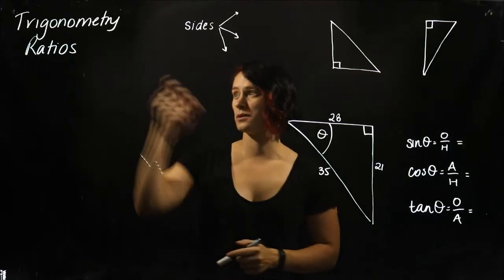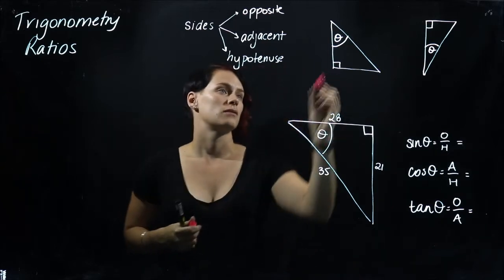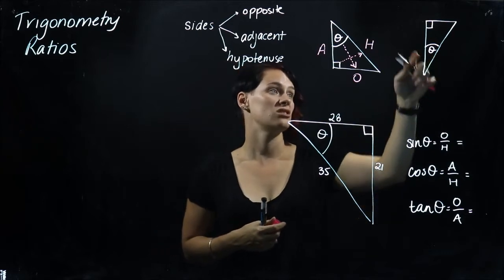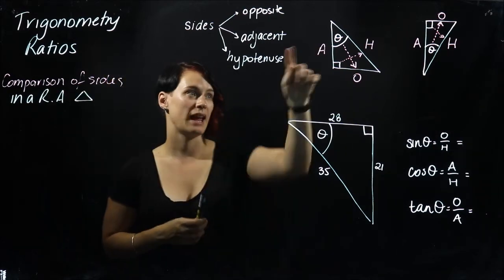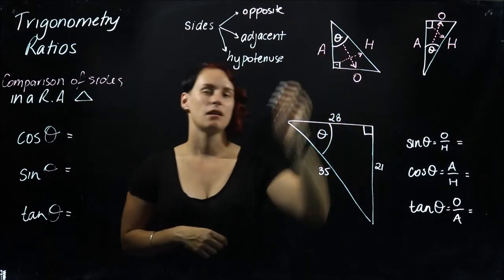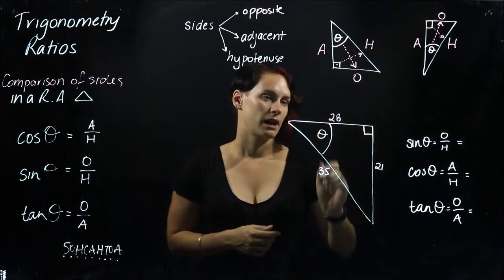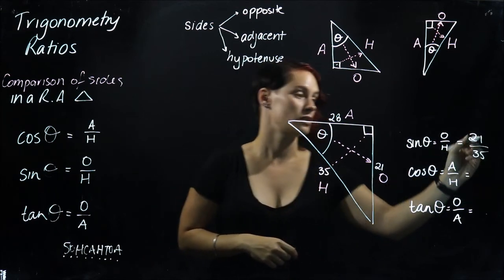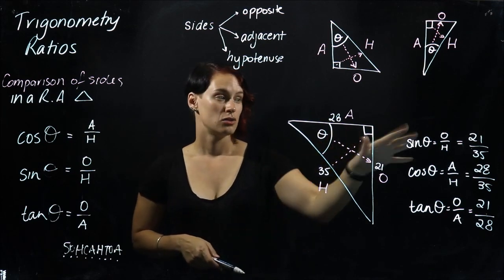Flipped Learning - Trig ratios